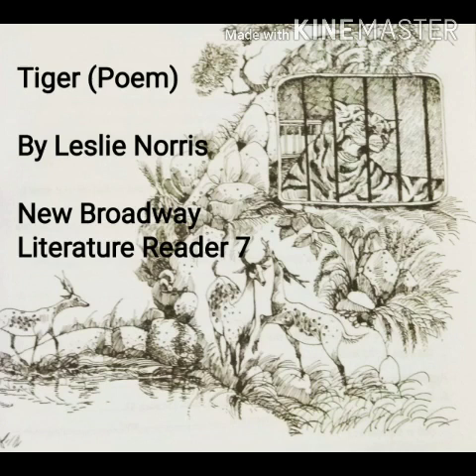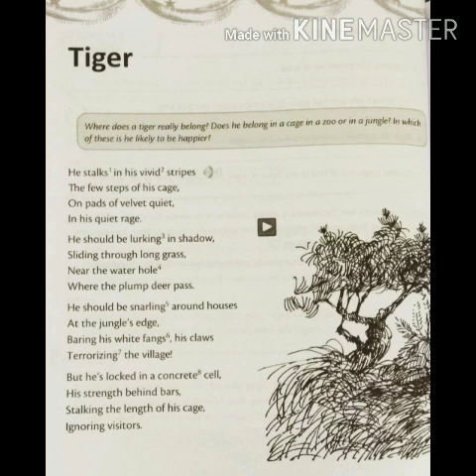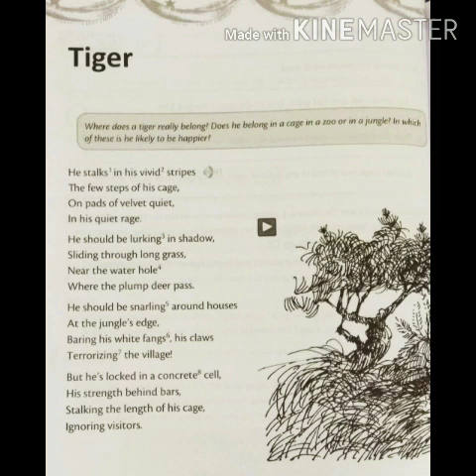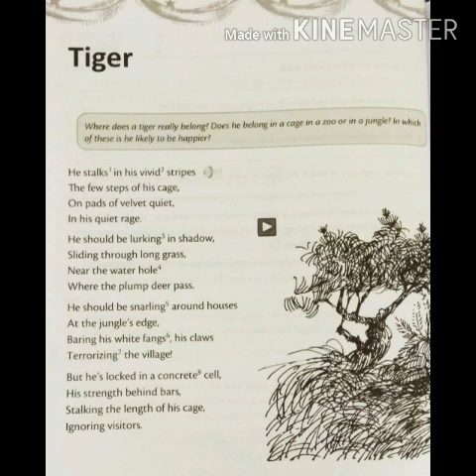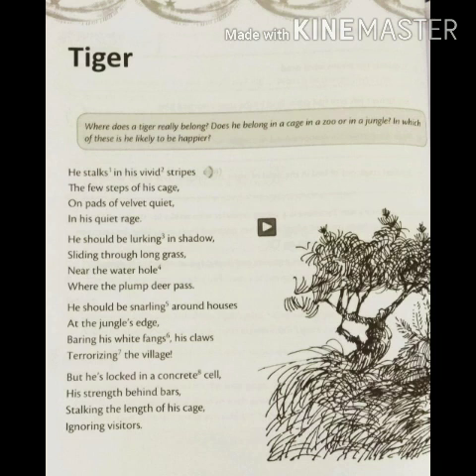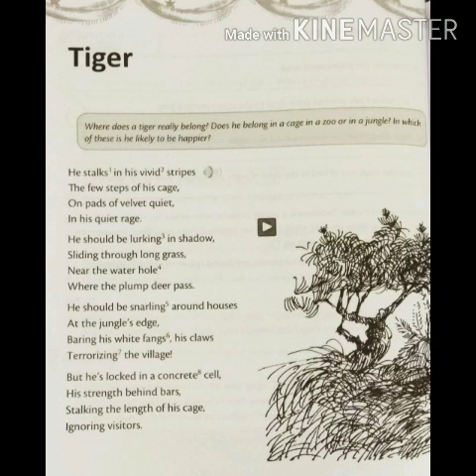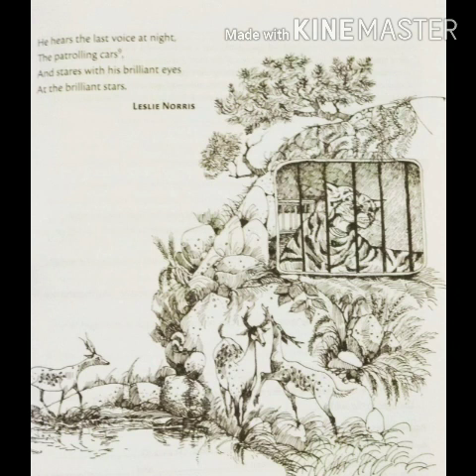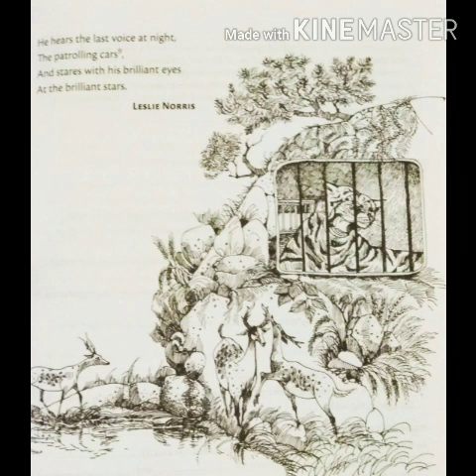Tiger (Poem) by Leslie Norris (New Broadway Literature Reader 7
Title- Tiger (Poem) by Leslie Norris (New Broadway Literature Reader 7)

Description- this poem depicts a serious attempt towards the fate of caged animals and sympathizes with the helpless rage of a majestic Tiger that has been reduced to a zoo showpiece